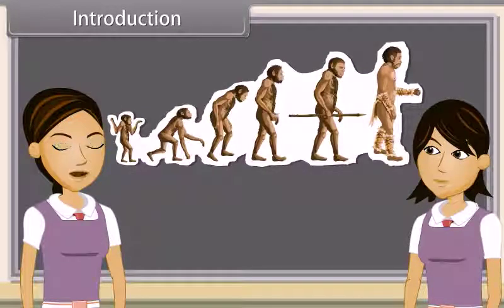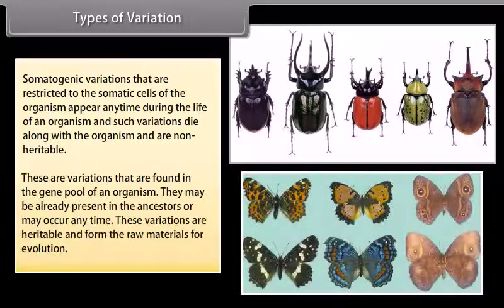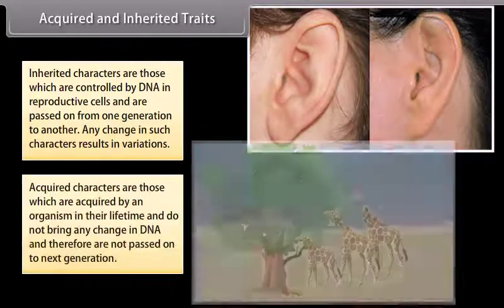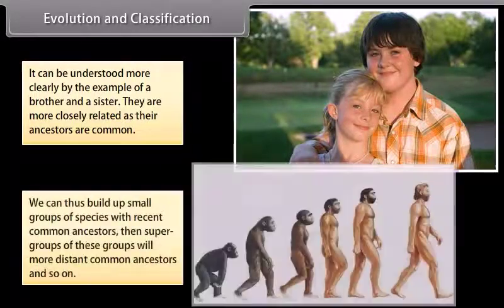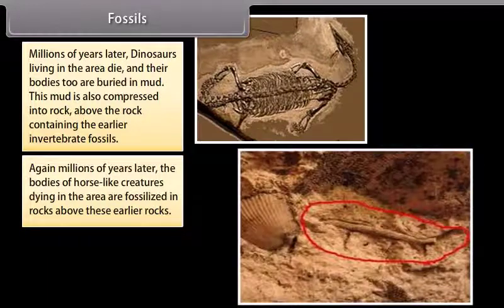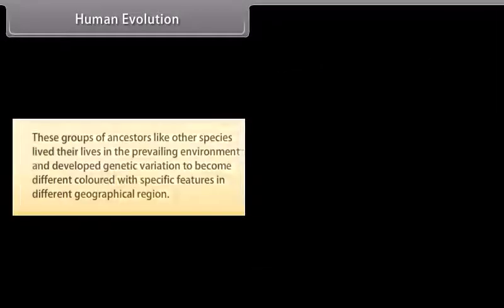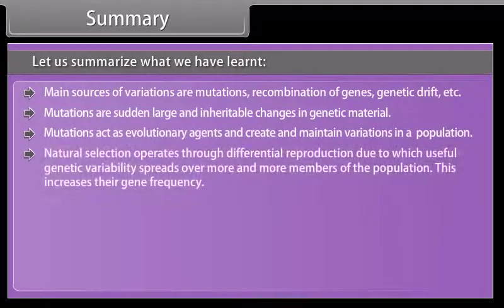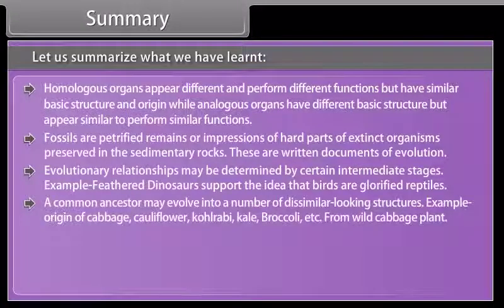Heredity And Evolution I Class 10 Sci Bio English